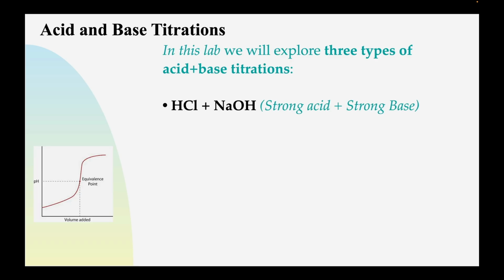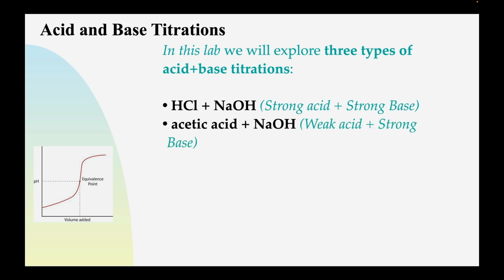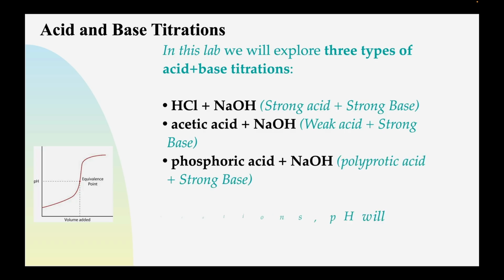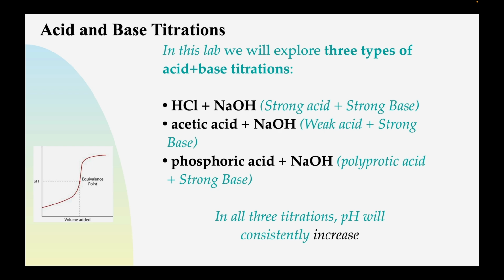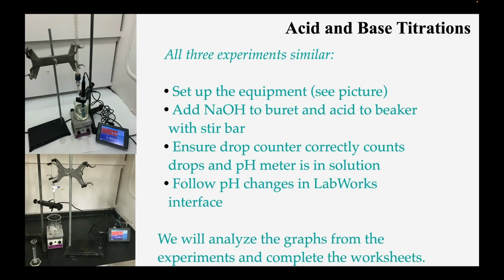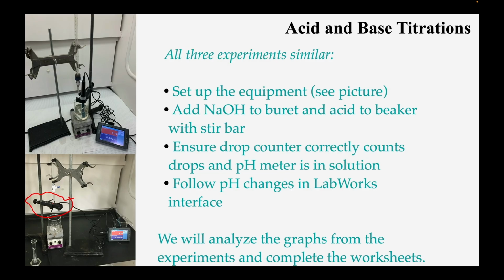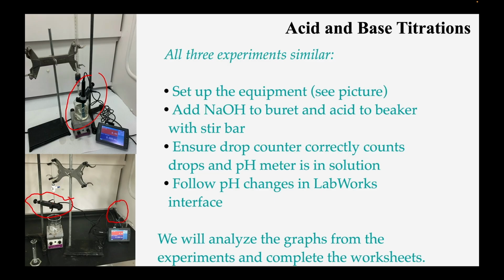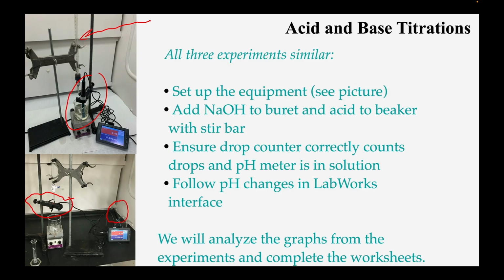CH 223 Acid and Base Titrations Lab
This video offers instructions and examples relevant to the CH 223 Acid and Base Titrations Lab; it can help prepare you for lab before you perform it and help with the write up afterwards too. Email the instructor if you have any questions. good luck!